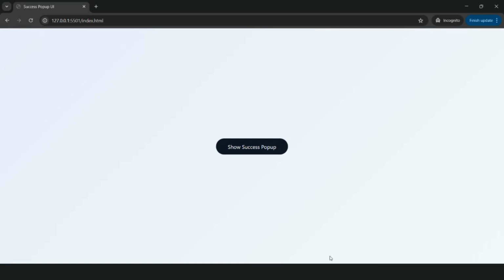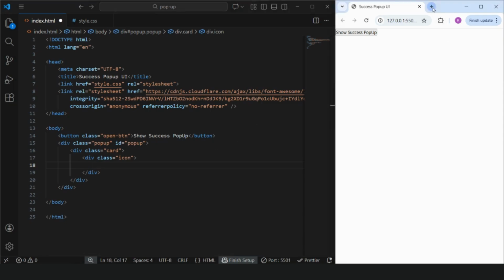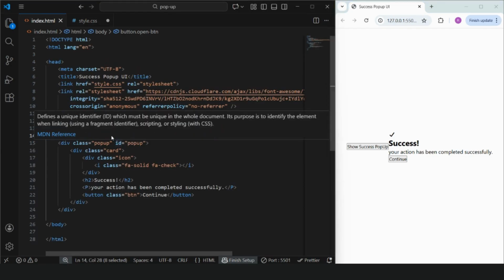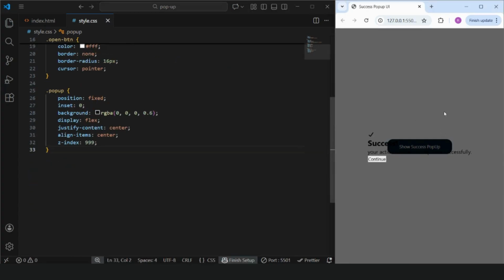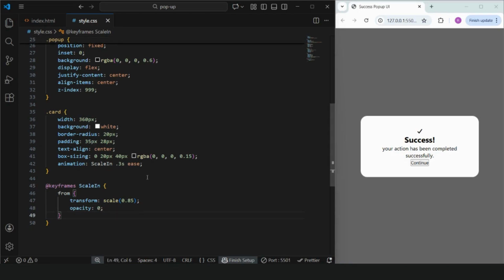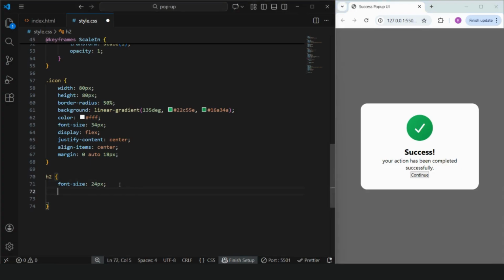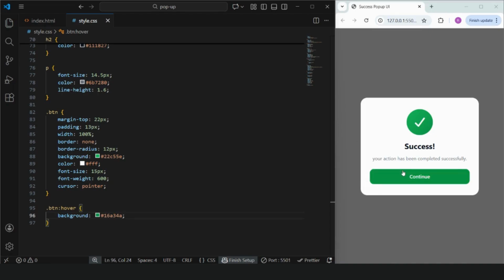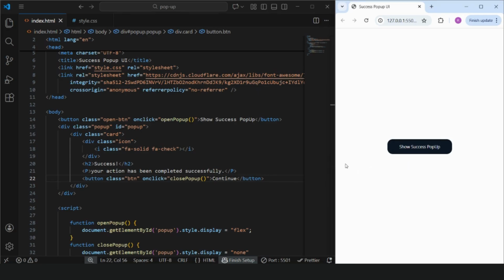How to Create Popup using HTML CSS JavaScript | Step by Step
In this video, we create a modern success popup using HTML, CSS, and JavaScript.

This popup opens only when the user clicks a button and looks like a real website success message.

We build everything step by step using live coding:
- HTML structure
- CSS styling
- JavaScript popup open and close
- Button click functionality
- Success icon popup

This video is perfect for beginners who want to learn popup, modal, and JavaScript DOM manipulation.

📌 Topics Covered:
✔ Success Popup using HTML CSS JavaScript
✔ Button Click Popup
✔ Modal Popup for Website
✔ JavaScript Popup Open Close
✔ Beginner Friendly Live Coding